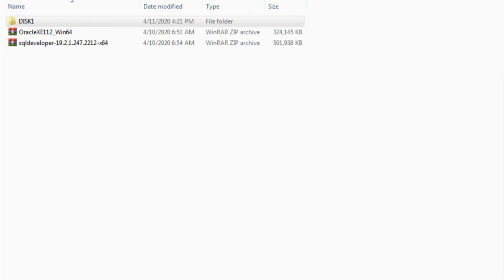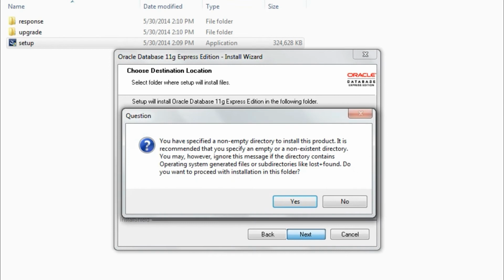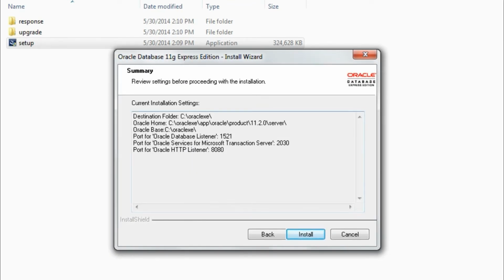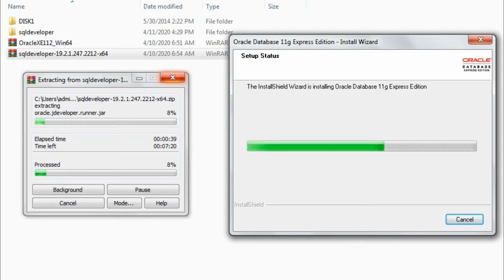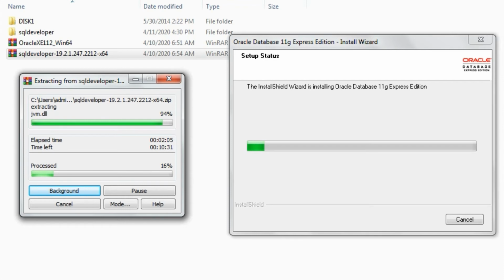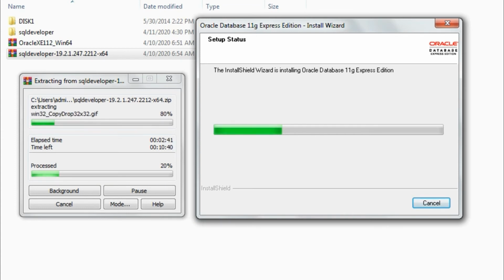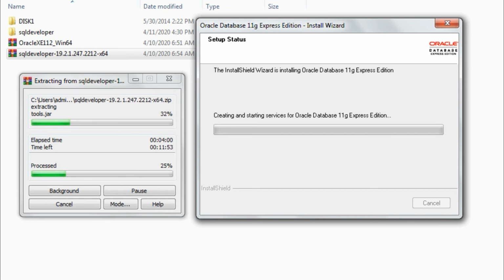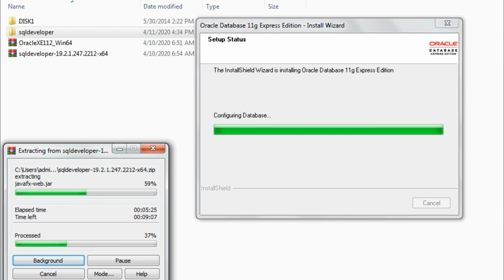Oracle Database Installation | DATA MONK